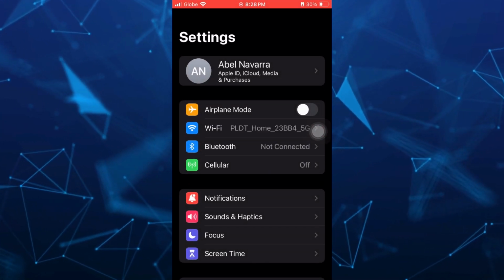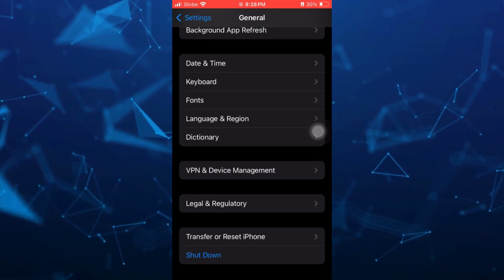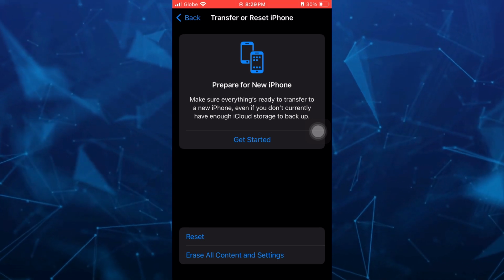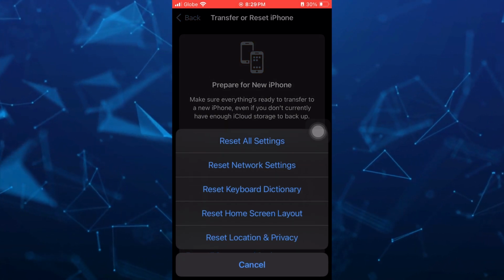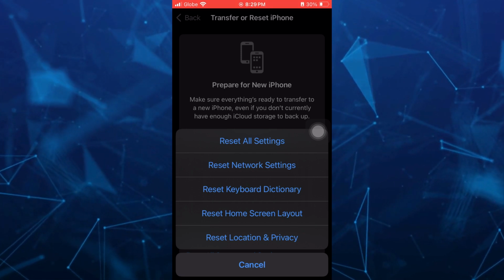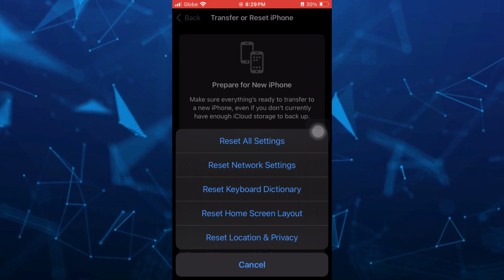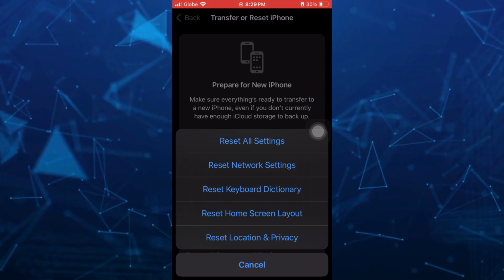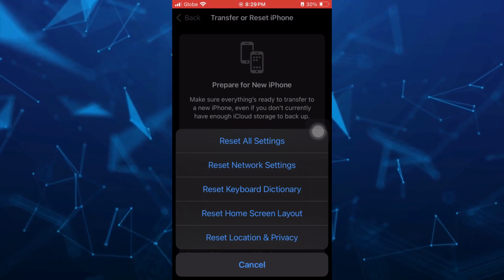How to Reset/Restore Camera Default Settings on iPhone! (iOS17)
How to Reset/Restore Camera Default Settings on iPhone! (iOS17). In this video I'll show you how to reset iPhone camera settings. The method is very simple and clearly described in the video. Follow all of the steps & you will know how to reset iPhone camera settings by default.